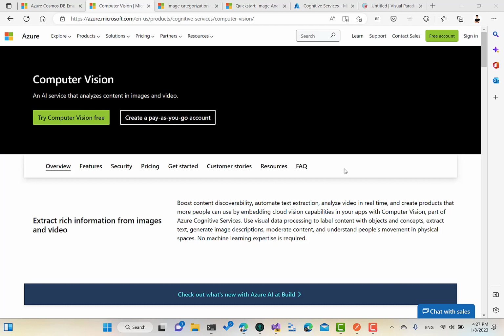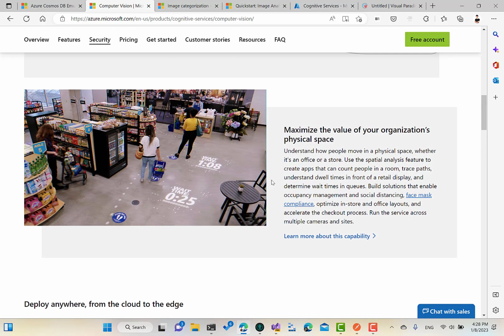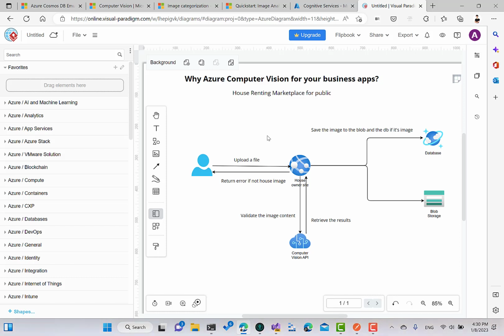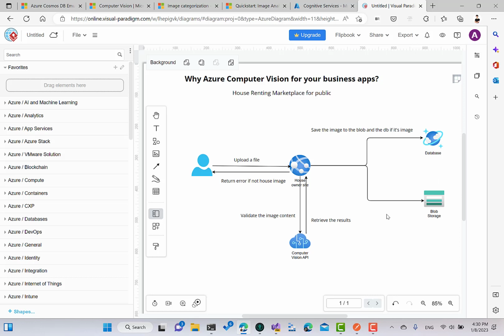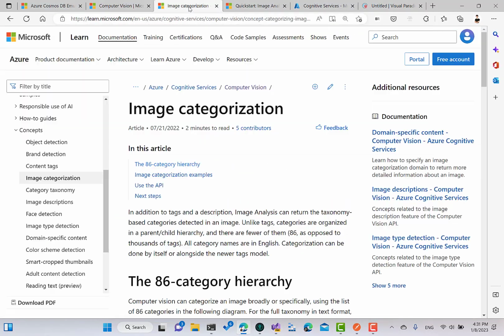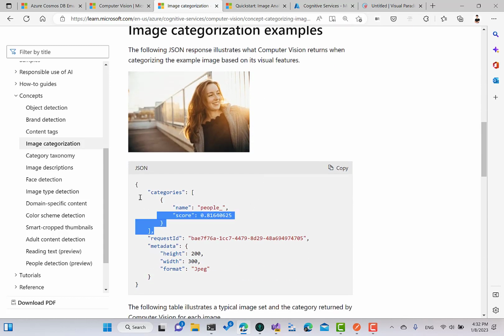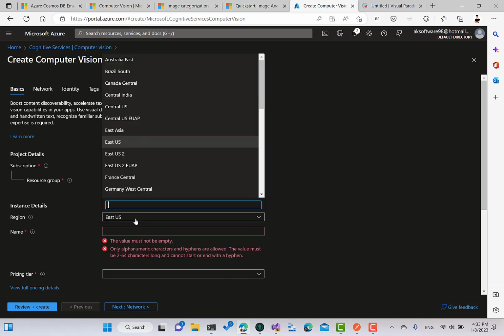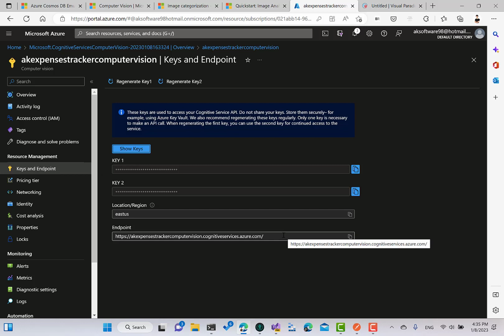25 AK Expenses Tracker | Understanding and Creating Azure Computer Vision Resource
In this video, we will introduce the Azure Computer Vision service, why it's needed and when you can use it.
Then the second section, we are going to create an Azure Computer Vision resource so we can use it in the following video to submit the APIs calls to validate the content of the uploaded images.

IMPORTANT URLs
Azure Cognitive Services

00:00 Introduction to Azure Computer Vission
02:27 Computer Vision use case
05:48 Create Azure Computer Vision resource